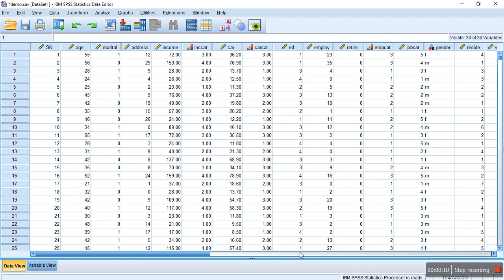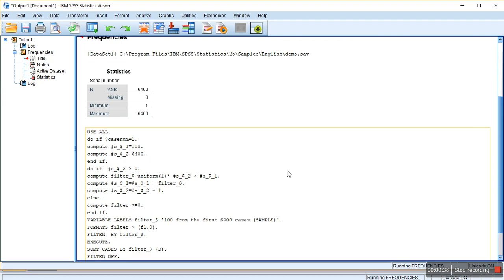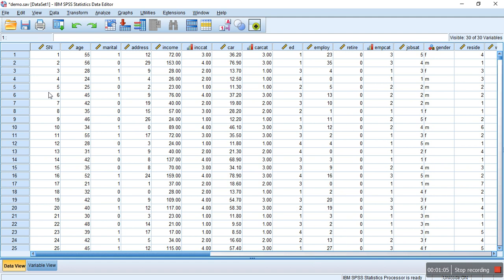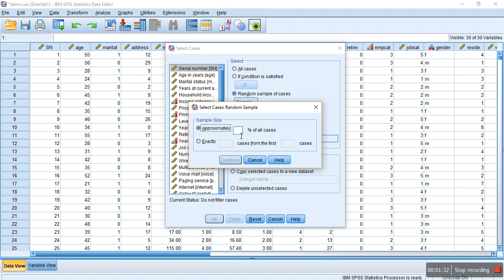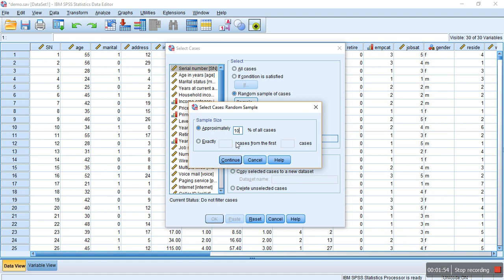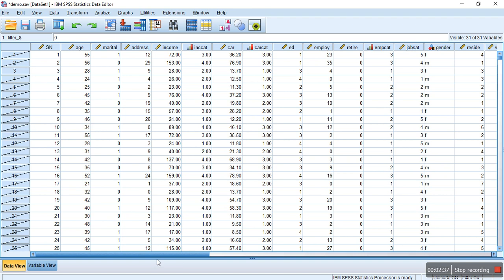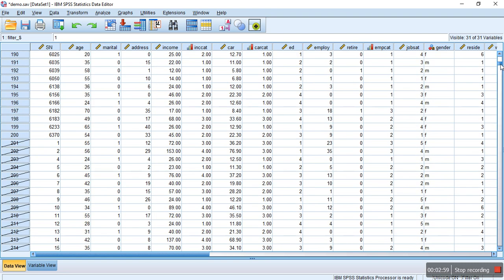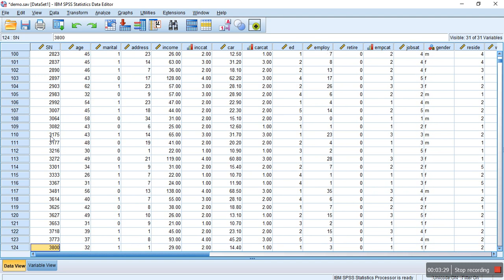drawing a random sample in spss with example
Hello everyone, this is Raj Kumar Subedi. In this video, I have tried to explain how to generate a random sample using SPSS.